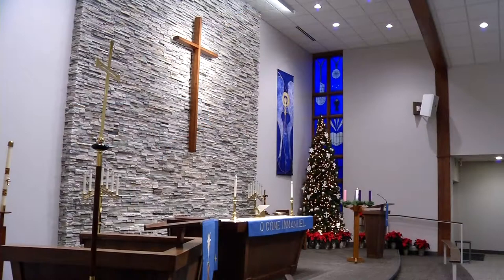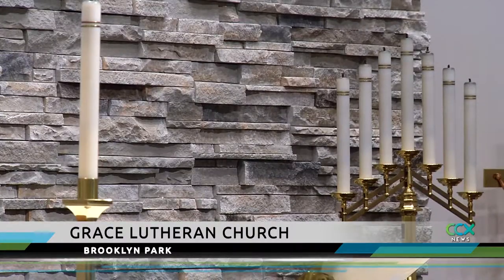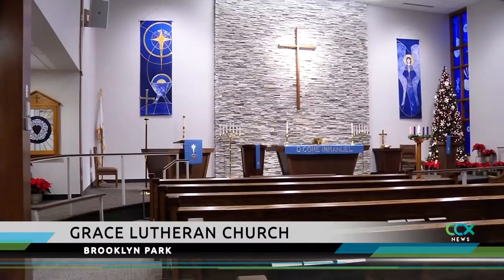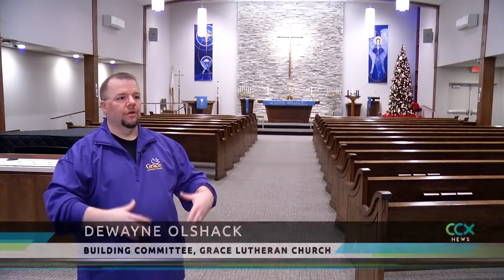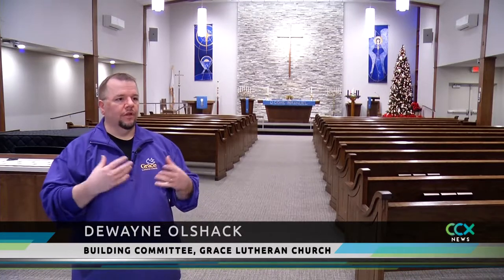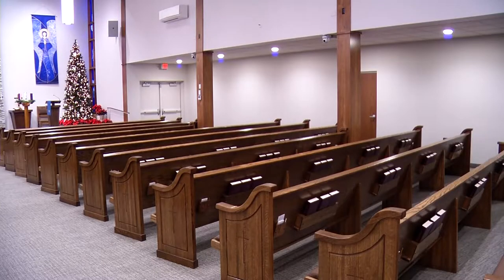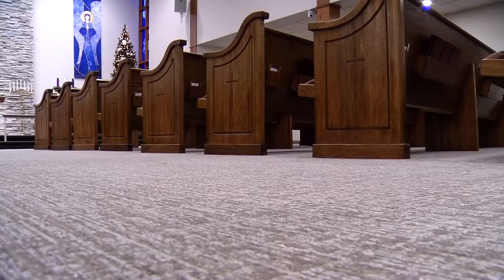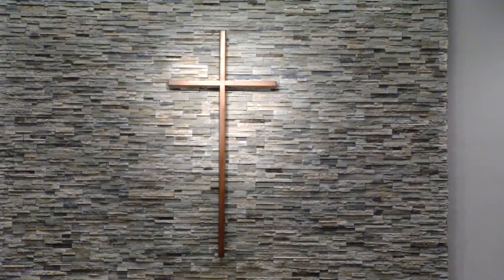Brooklyn Park Church Celebrates Long-Awaited Remodeling Project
Grace Lutheran Church in Brooklyn Park says they are celebrating a remodeling project 57 years in the making. When the church was constructed in 1961, it was built to become a school, so the congregation worshiped in the gymnasium. Now, they’ve converted the old gymnasium into a comfortable, inviting sanctuary for the 150 members who worship there every Sunday.